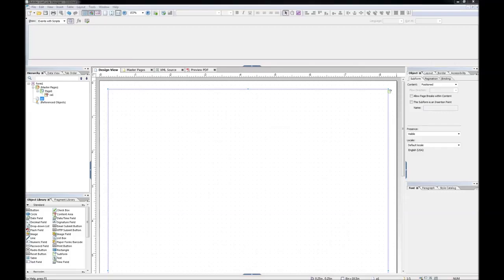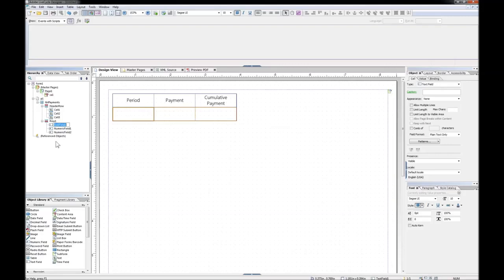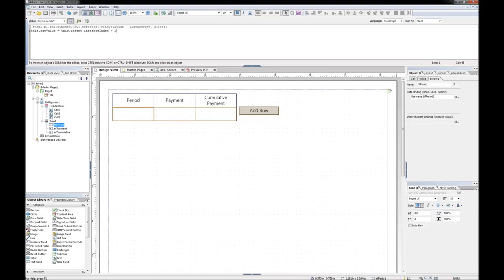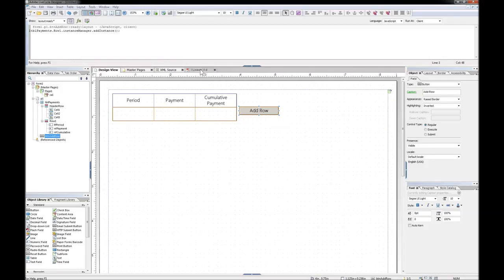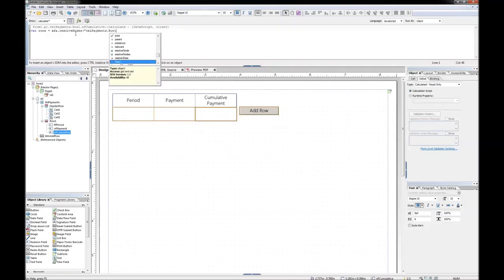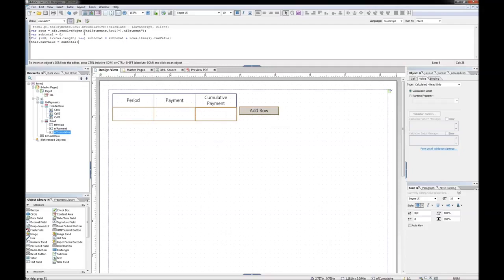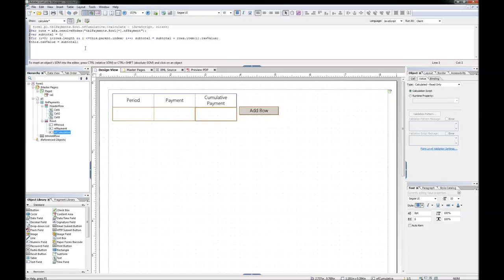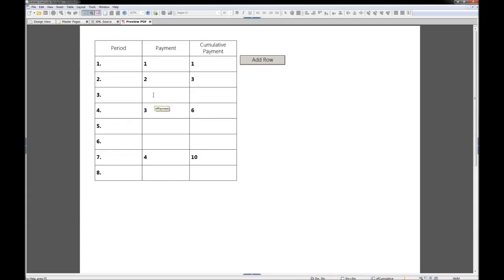LiveCycle Tutorials Forum Edition Ep 01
Solution to create a cumulative total in a dynamic table with some missing entries.